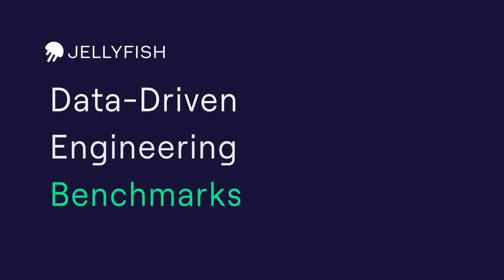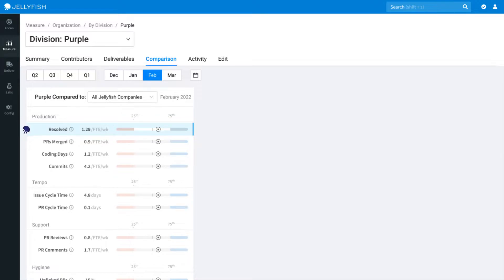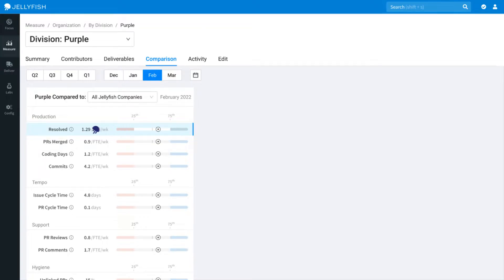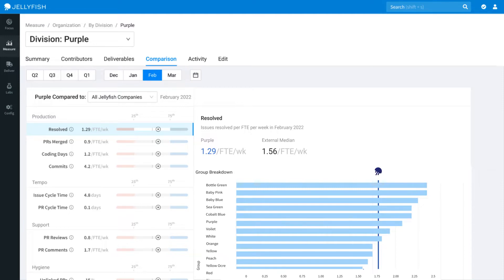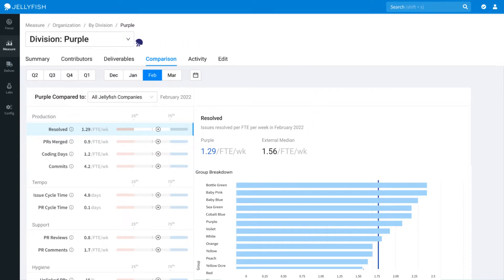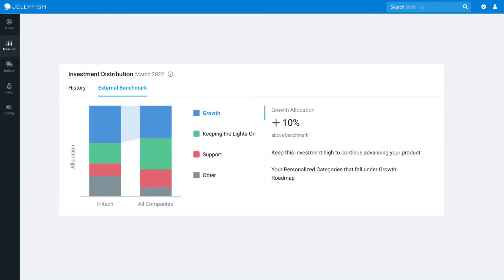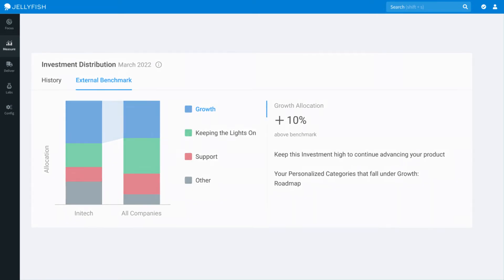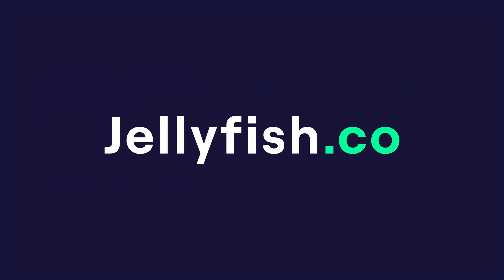Jellyfish Engineering Metrics Benchmarks | Demo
This is a quick demo of a new Jellyfish feature, Engineering Metrics Benchmarks. Benchmarks enable Engineering leaders to maximize performance and strengthen their assumptions, by using context driven data from across the industry.

0:00 Intro
0:09 Metrics Benchmarks
0:32 Team Metrics Benchmarks
0:41 Median Performance
0:56 Group/Org/Team Benchmarks View
1:07 Allocation Benchmarks
1:25 Additional Resources

Script:

“Today, we’re going to take a look at Jellyfish’s Data-Driven Engineering Benchmarks.

Jellyfish Benchmarks can be found in the Measurements workspace of our Engineering Management Platform.

Benchmarks are available for almost every metric tracked within Jellyfish.

With a cursory glance, you can see percentile performance for each metric using the visualizations here.

Selecting a given metric opens up a supplementary bar chart, which lets you evaluate teams  from across the organization, and see how they’re performing compared to average across the wider industry.

 Jellyfish also calls out the Median metric performance per division.

There’s a card for the internal median, powered exclusively by your organization's data, as well as the external median driven by Jellyfish’s industry leading customer base who utilize Benchmarking.

Using the drop down, you can access these industry-wide contextual insights on the Organization, Division, Group and Team level.

Jellyfish’s core measurement, Allocation, will also have Benchmarking available, so you can see how your team allocates engineering resources toward work categories like Growth, Infrastructure, Support and more - compared to your industry peers; more to come on that later.

“If you’d like to learn more about Jellyfish Benchmarks, take a look at some our resources - including a video explainer and blog - both of which are linked in the descriptions”

Or visit Jellyfish.CO to learn more”